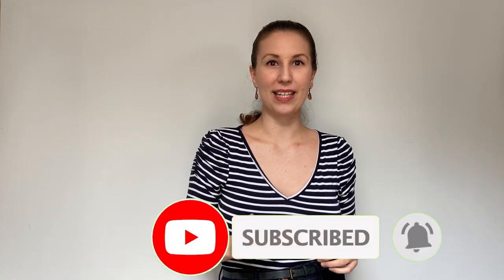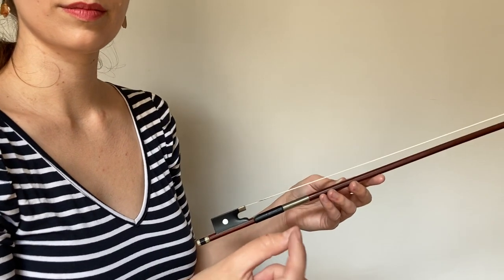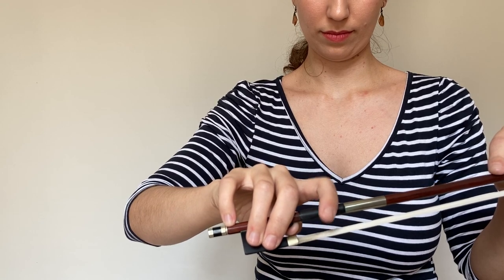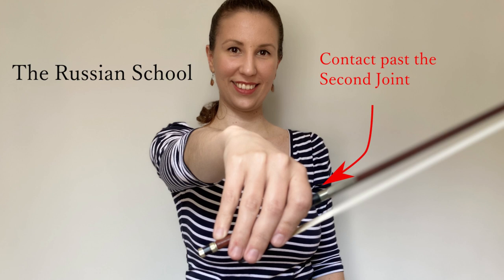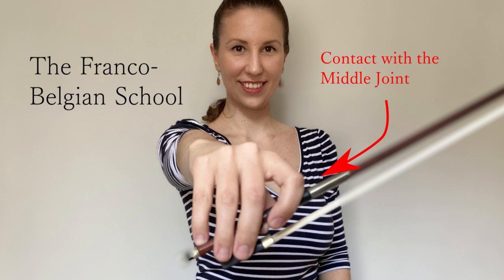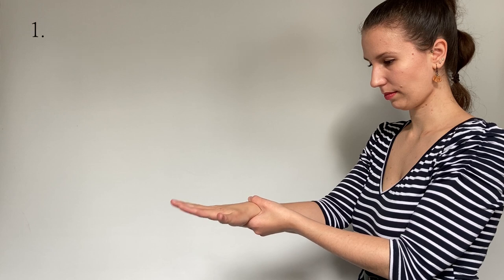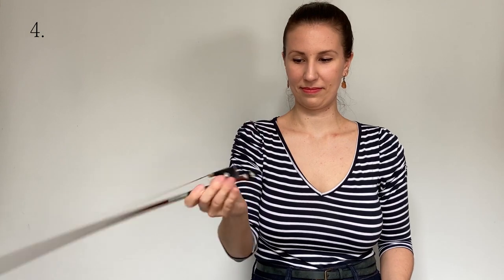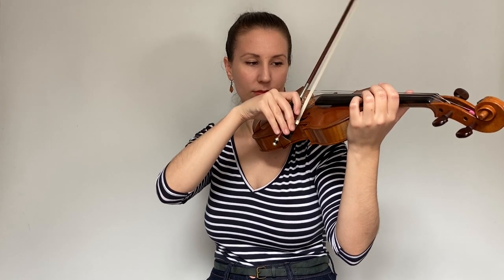Violin Bow Hold Exercises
Hello guys, welcome back to an other episode of Tips&Tricks from Bogi!

A few videos ago, I talked about how to play with a beautiful sound, changing the bow and crossing strings but I didn't talk about the bow hold. (If you missed it, watch it
So, in today's video, I'll show you the differences of bow hold between the famous violin schools and how they sound. Plus I'll show you 6 exercises to help you develop and maintain the muscles in your right hand.

I hope this is helpful, if you like my videos, please share it with others too!

Love, Bogi 💕

Music in the video:
•Bartok Violin Concerto no.2